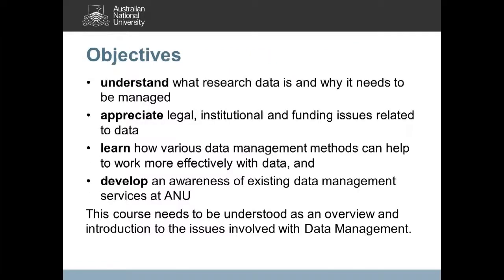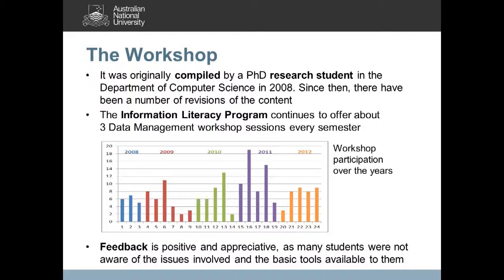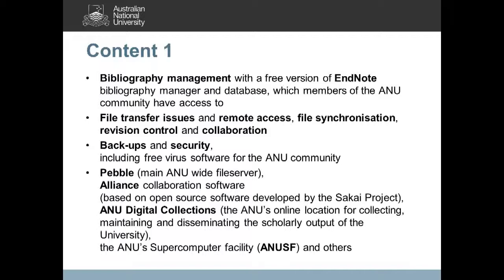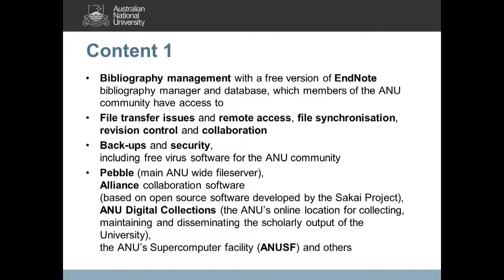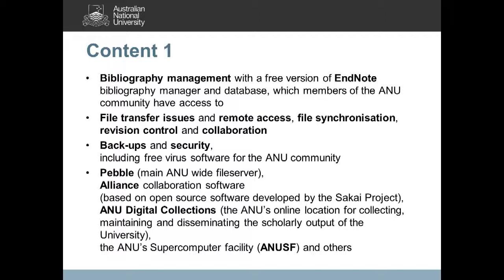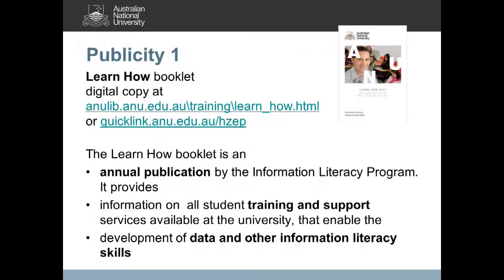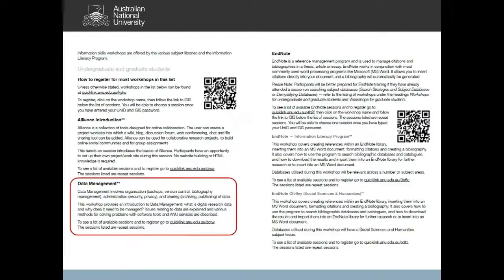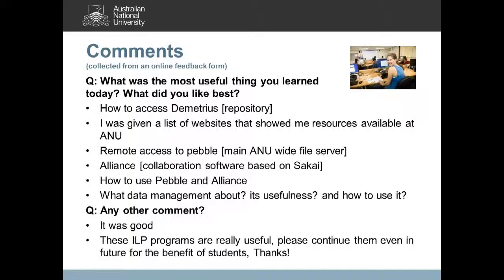Data Management Training - Information Literacy Program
Recorded on the 16th November 2012 - Hans-Joerg Kraus provides an account of the ANU Information Literacy program including objectives, workshop, content, manual and data management plan, publicity and comments.